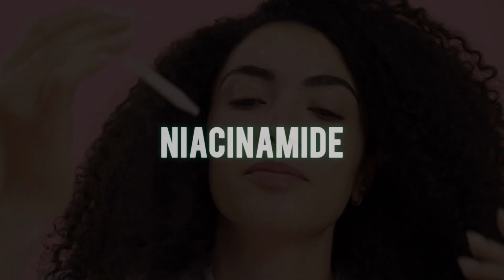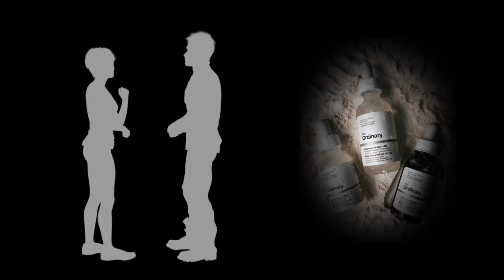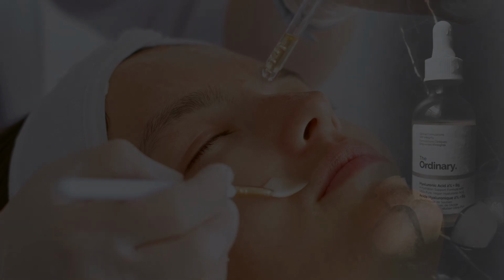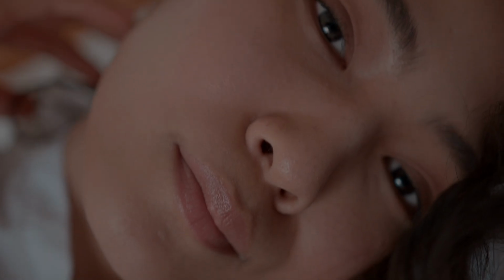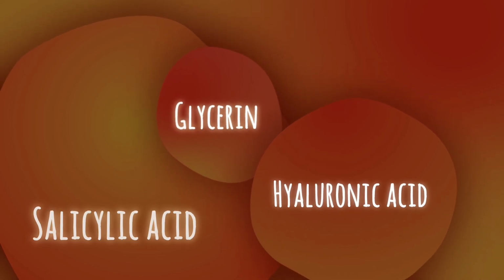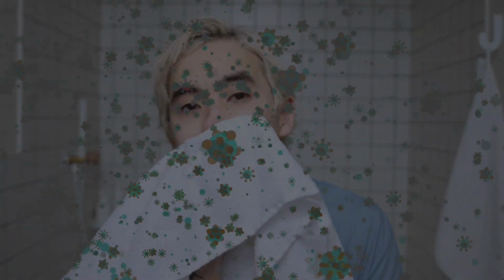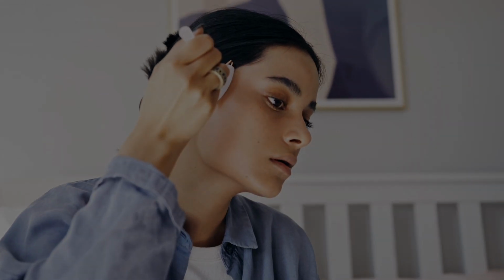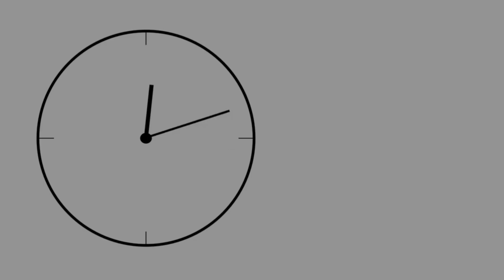How Hyaluronic Acid Repair the Damaged Skin?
hyaluronic acid serum for face / ordinary hyaluronic acid serum review / hyaluronic acid serum for dry skin / best hyaluronic acid moisturizer / is hyaluronic acid good for skin

Hyaluronic acid is known for its hydrational, soothing and anti-aging effects.
This youtube video describes the valuable benefits of hyaluronic for skin and tips for how to use it properly.You will learn how it helps in repairing damaged skin and keep it firm and elastic.
This short video is going to explain too much in 2 minutes, watch this till the end.

hyaluronic acid serum benefits how to use hyaluronic acid serum hyaluronic acid before and after